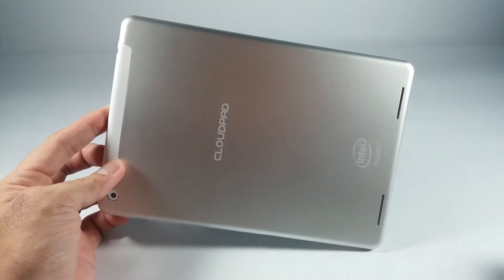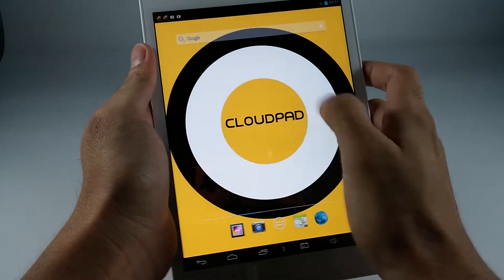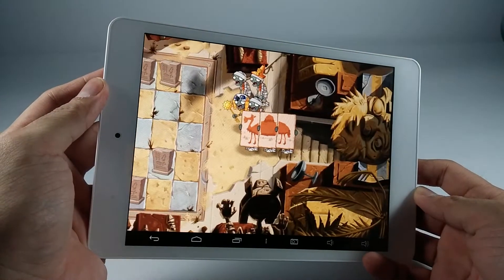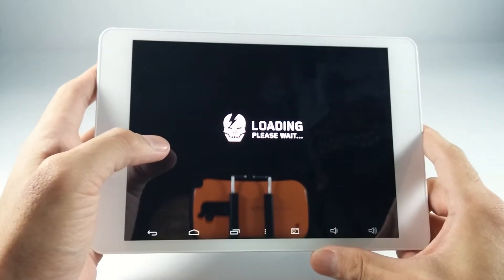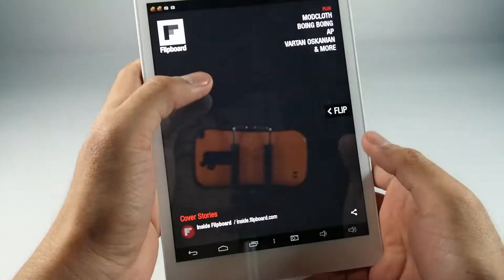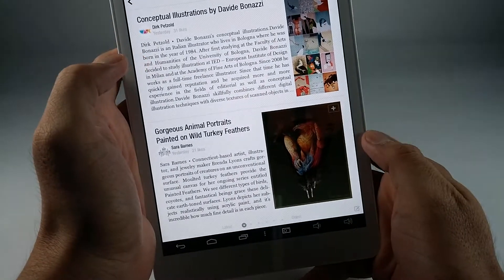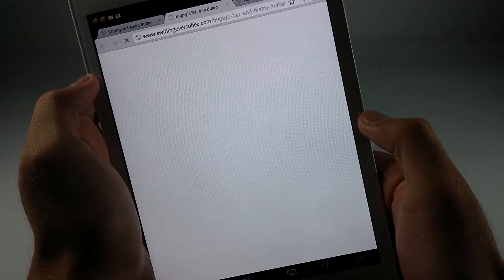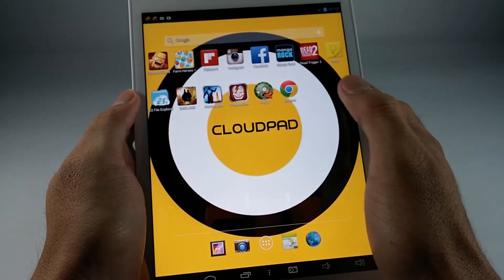CloudPad 800w Review on SwirlingOverCoffee.com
CloudPad 800w review on SwirlingOverCoffee.com. Here's a short demo of the CloudPad's UI, a few games, some launching and killing and switching between apps, and a wide screen video.